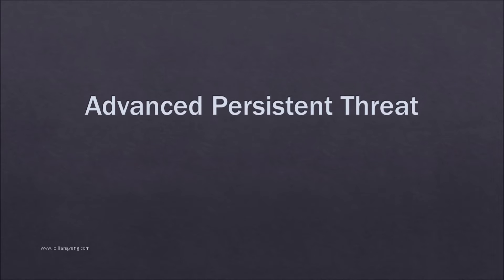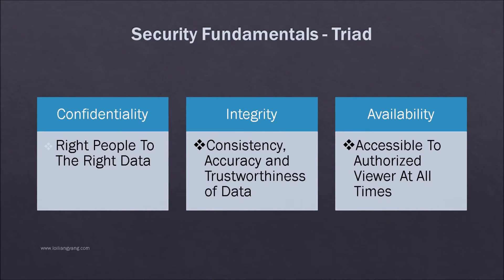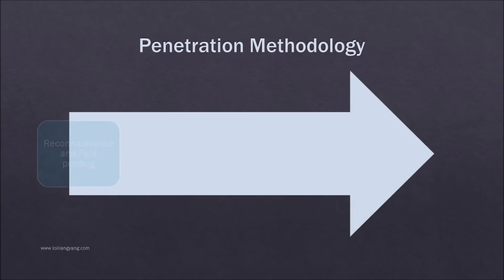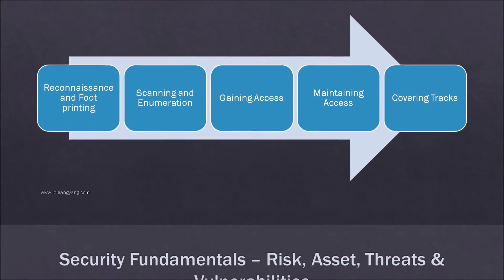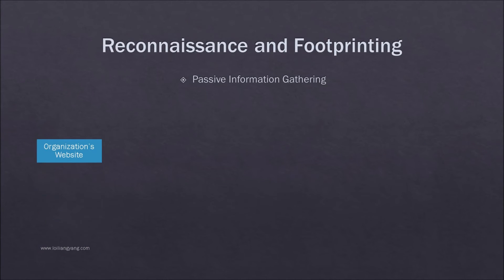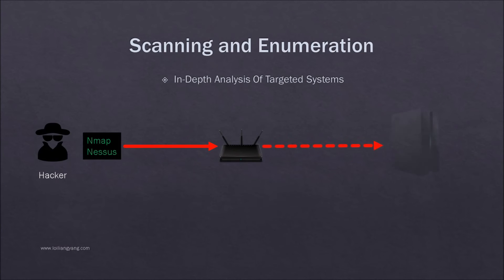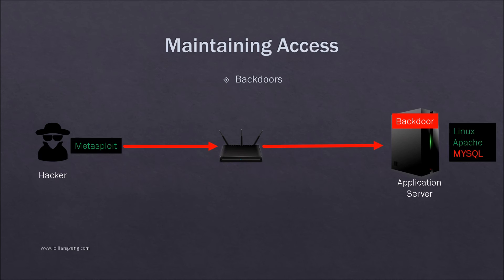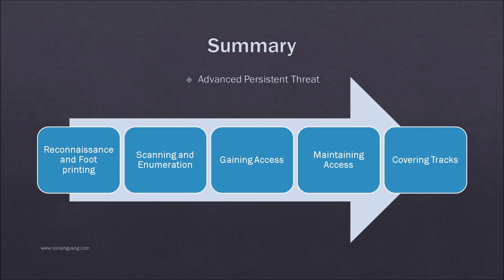Advanced Persistent Threat